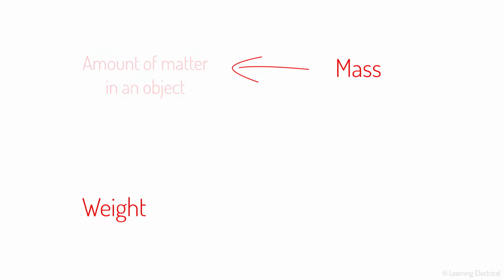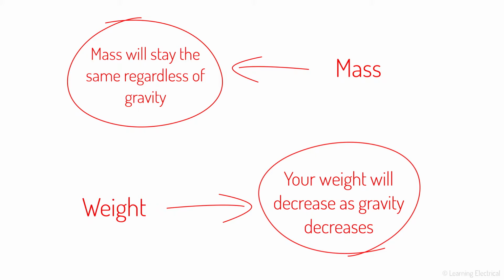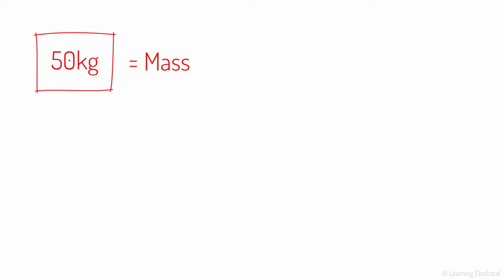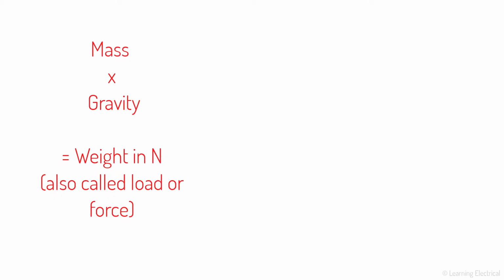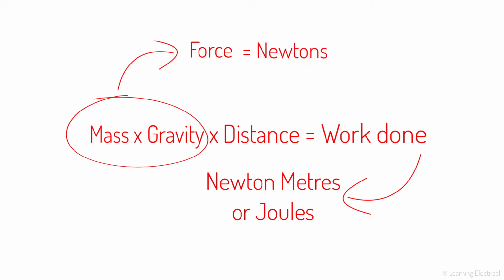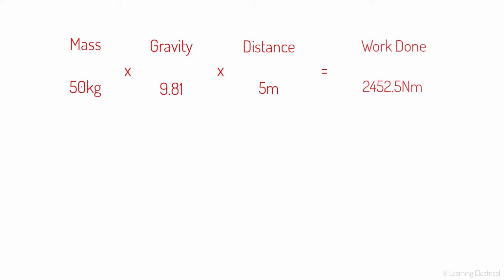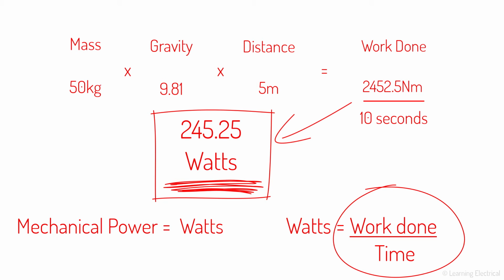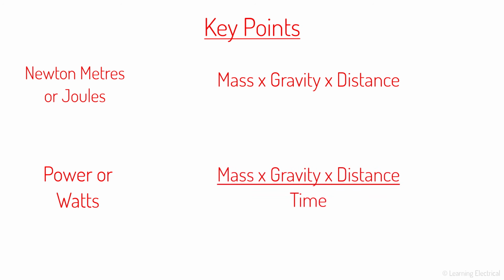5-Minute Mechanics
A quick video on mechanics for your Unit 602 revision